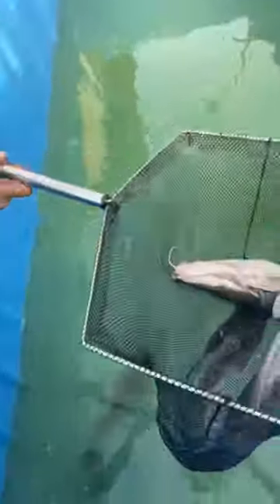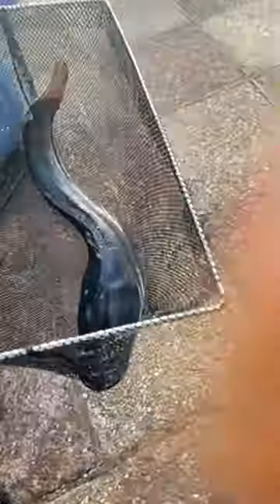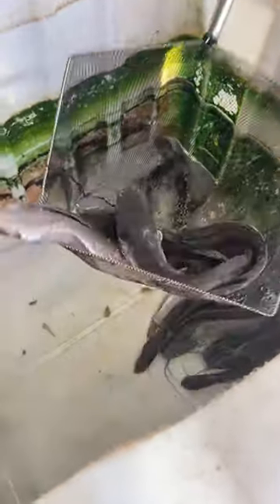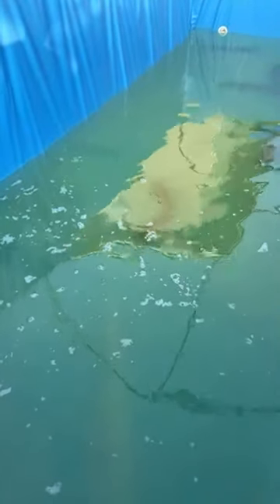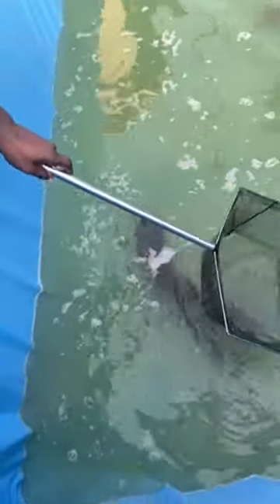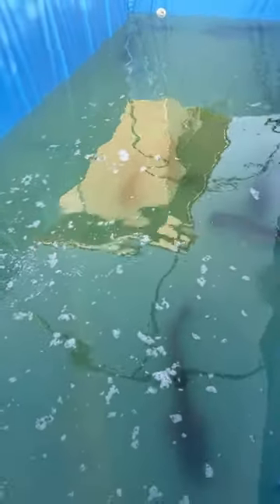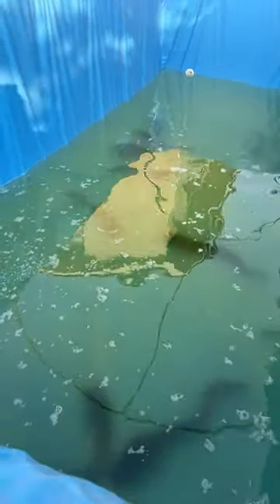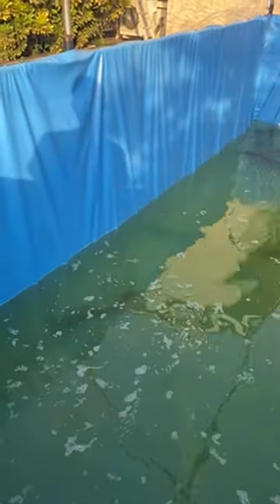Huge 2.5 kg Catfish Transfer (Farmers Day Edition)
You can ask me any question in the comment section.